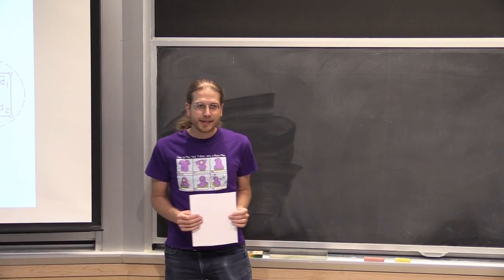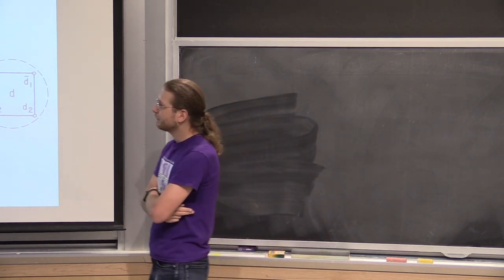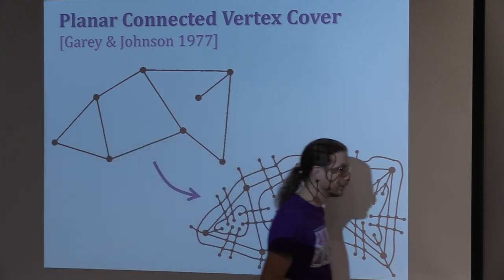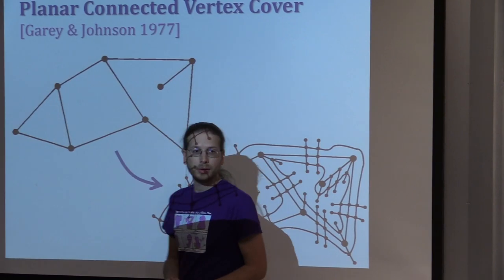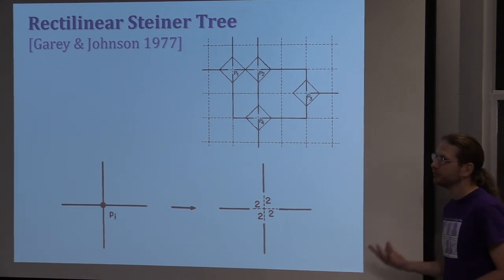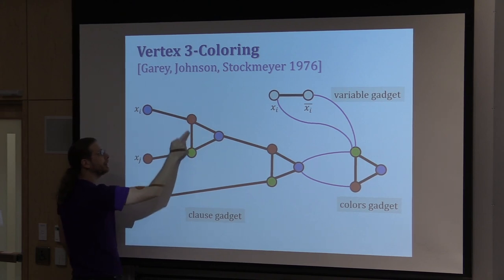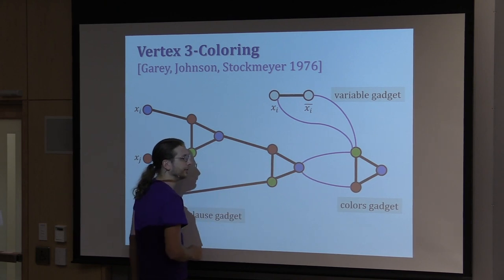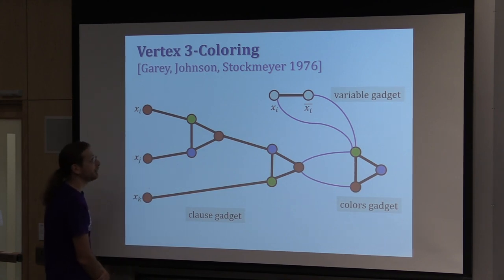9. Graph Problems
MIT 6.890 Algorithmic Lower Bounds: Fun with Hardness Proofs, Fall 2014

In this lecture, Professor Demaine finishes up NP-hardness, and the various techniques involved in such proofs.